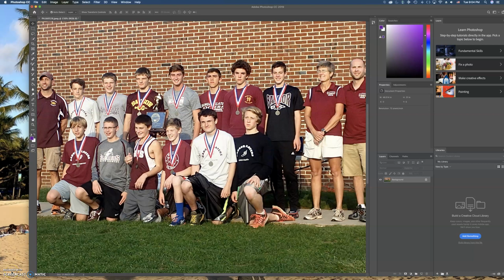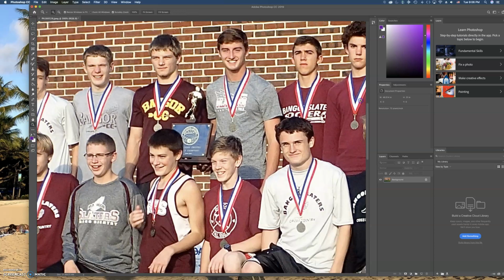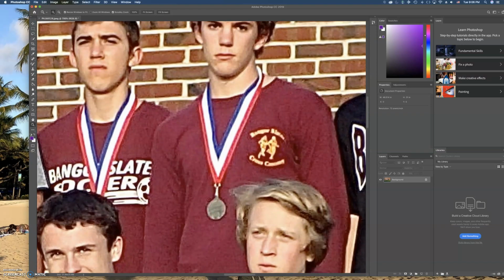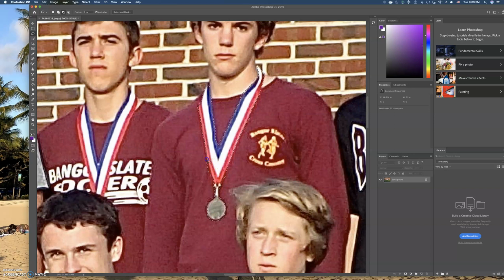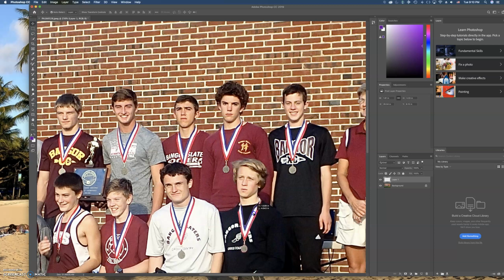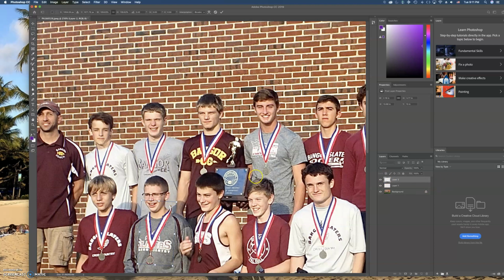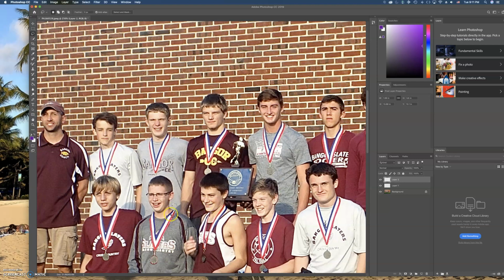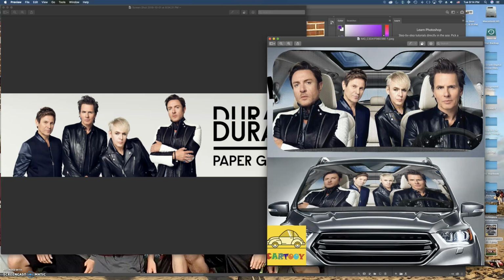3b Using the Paste Command